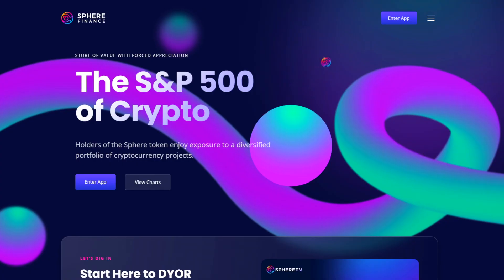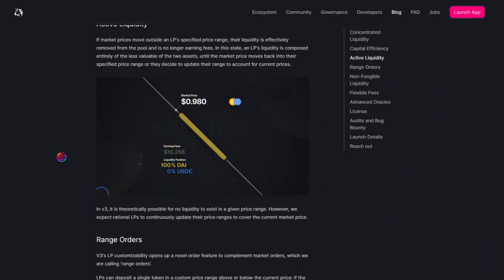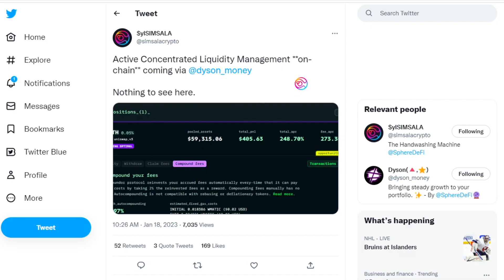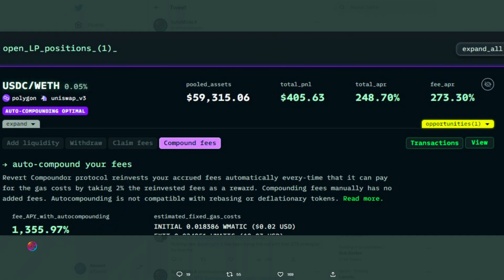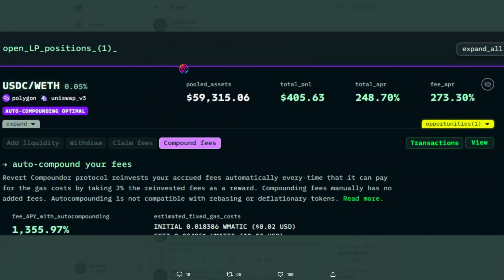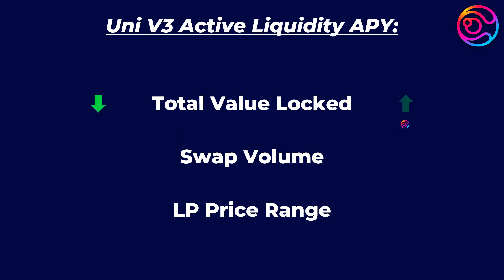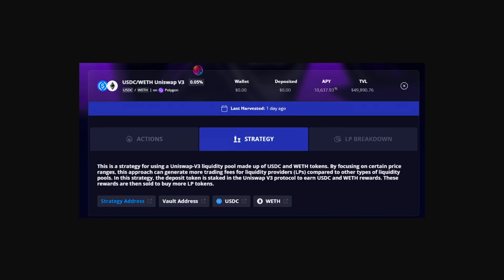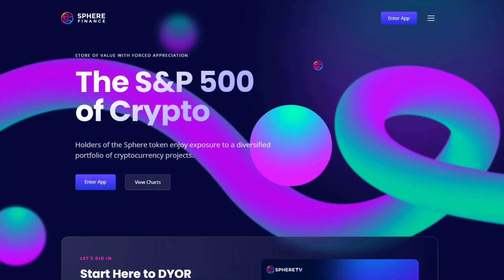What is Active Concentrated Liquidity Management for Uniswap V3?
Active concentrated liquidity management is the process of regularly and automatically updating the LP to match that of the active and therefore fee-earning price range.

Dyson will offer active concentrated liquidity management for Uniswap v3 that is done entirely on-chain. This means that Dyson will offer vaults where users can provide liquidity on Uniswap v3 via Dyson and Dyson will use on-chain data to automatically update the LP when certain criteria are met in order to stay within the active price range.

Songs:
Bodaishin & Lupe Republic - Moonlight Forest - (Ilias Katelanos Remix)_1644 RS Mastering
VieL - Expressive Eyes (Ruh Remix)_1644 RS Mastering
Ephlum & Areslan - Mirage (BiGz Remix)_1644 RS Mastering

Price Time received compensation for this content creation.
Price Time is a $SPHERE token holder.